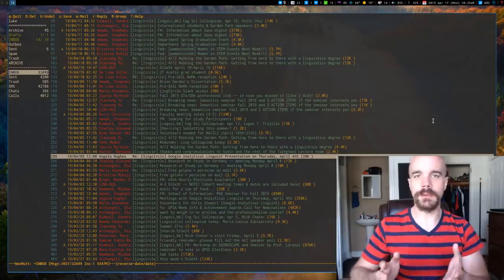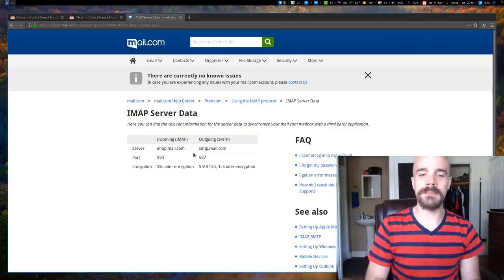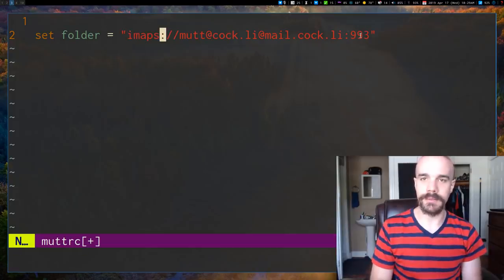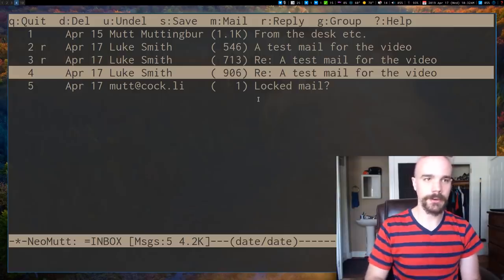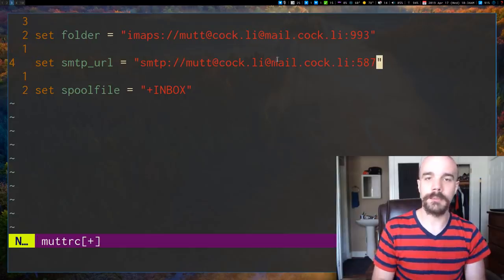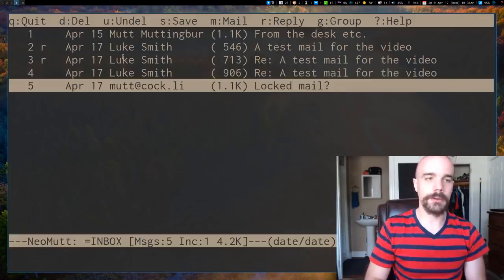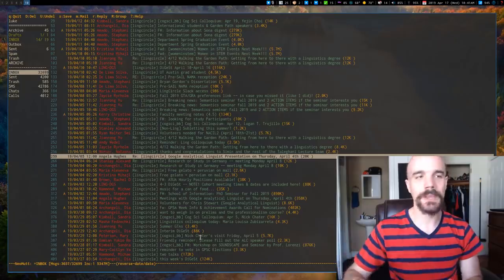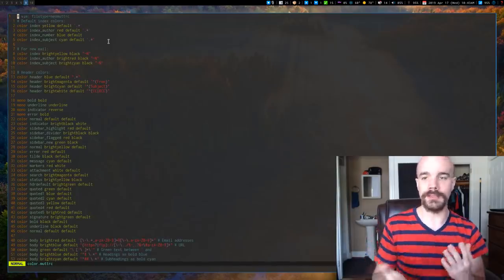Email on the terminal with mutt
Too hard? Try configuring mutt with my wizard?